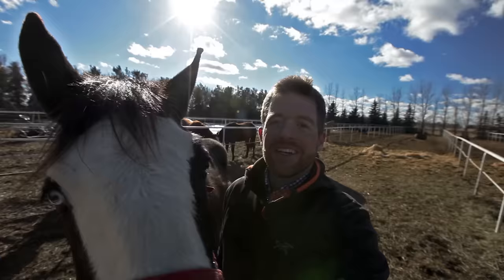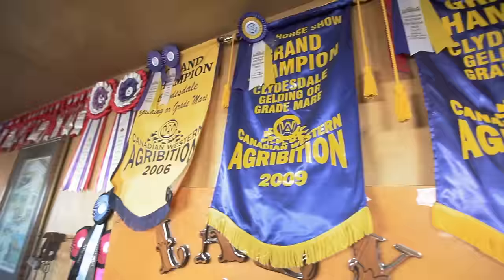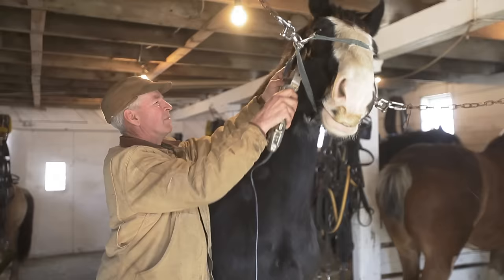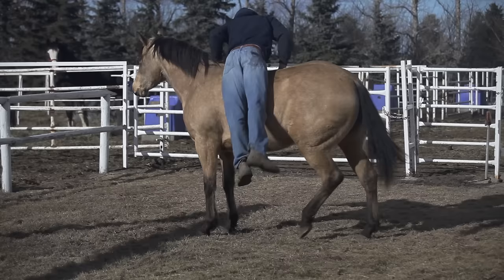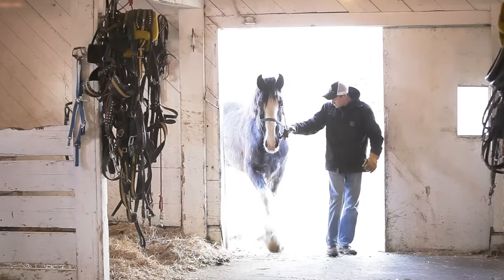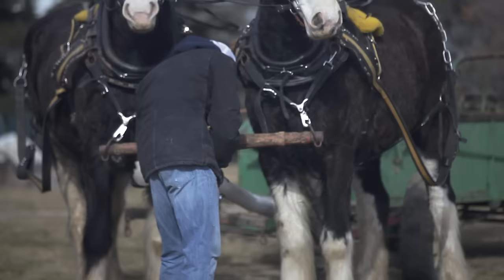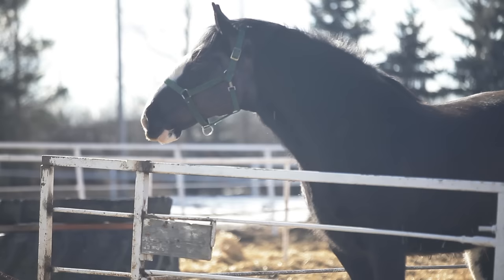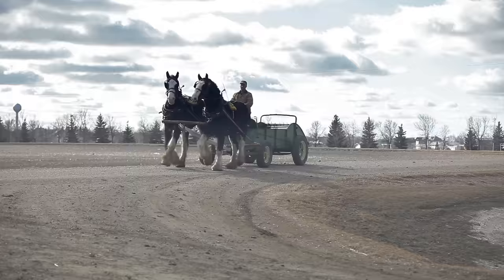Training Champions In Rouleau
Southwest of Regina in the town of Rouleau, the Aulie Farm trains champions. Those who train here start young, with most arriving before they’re even a year old. They train relentlessly throughout the winter months – practicing how to work effectively as a team. Of course, recognizing those with the potential to be a star requires experience and a trained eye. Unearthing talent requires Bill and Jack to traverse the country in search of those who have what it takes – and by all accounts they’re pretty good at doing just that. Bill estimates over 300 individuals trained here have been picked up by the big leagues in the United States, a couple have even landed roles in television commercials that aired during the super bowl.